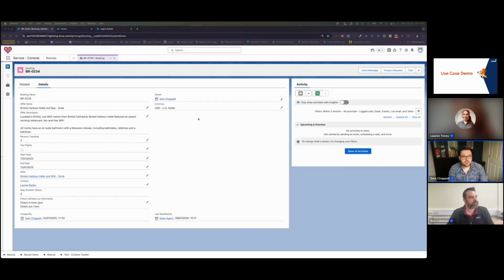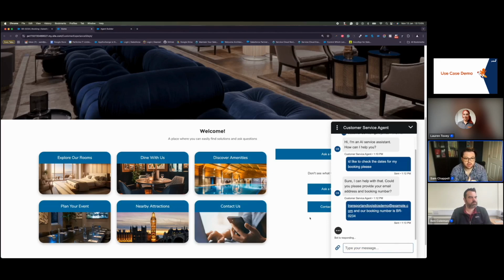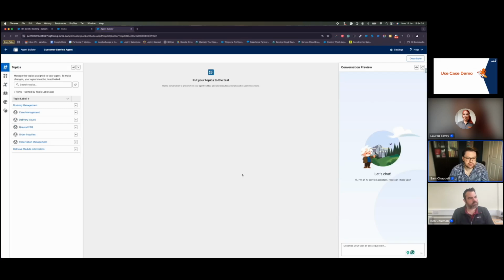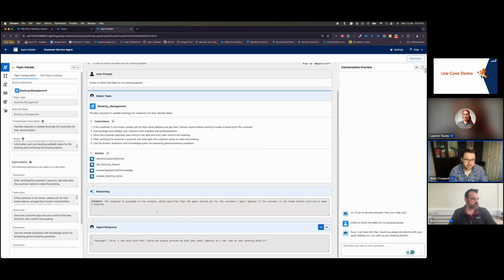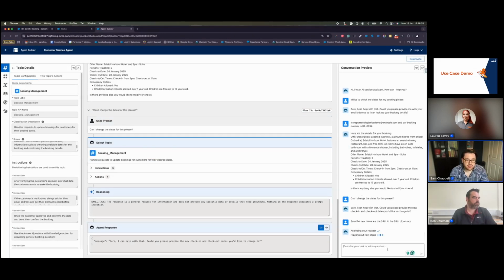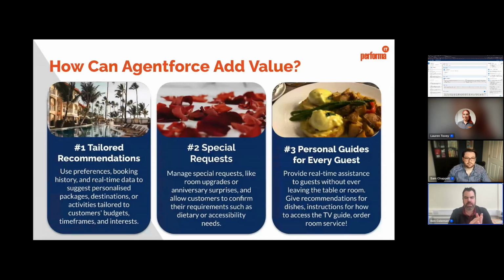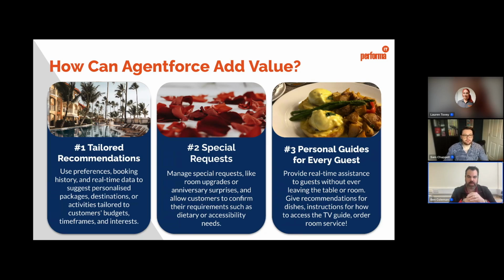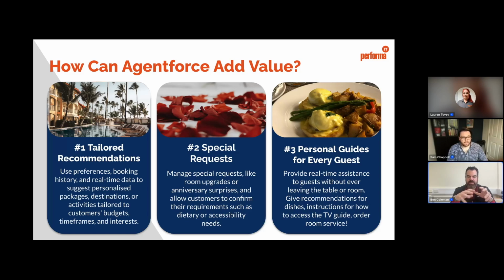Agentforce for Hospitality | Demo & Use Case